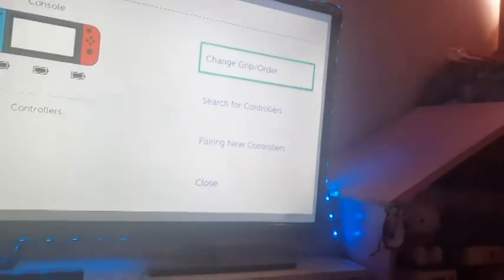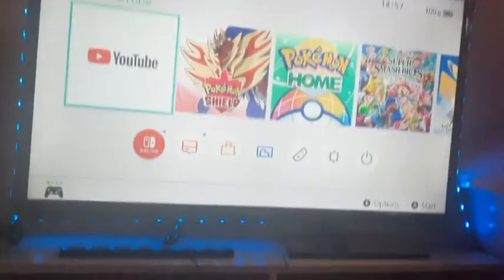How To connect your controllers to the nintendo switch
today supergirl will show you how you connect your controller to the nintendo switch